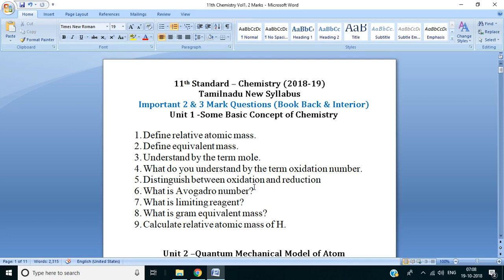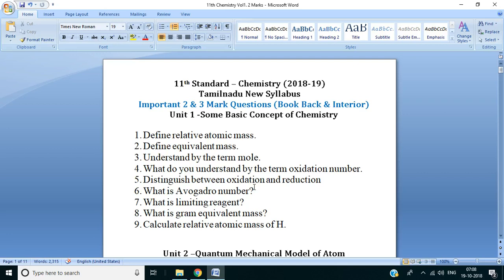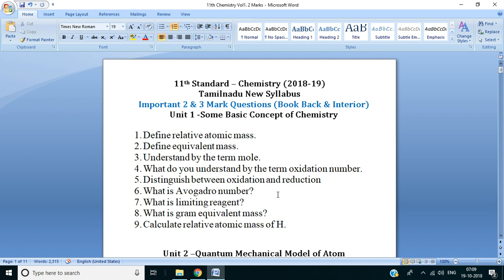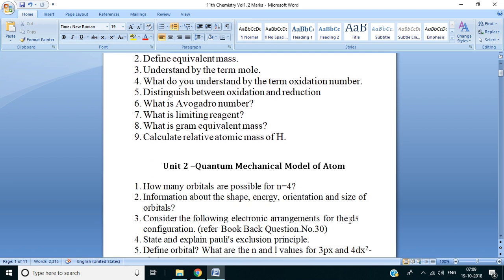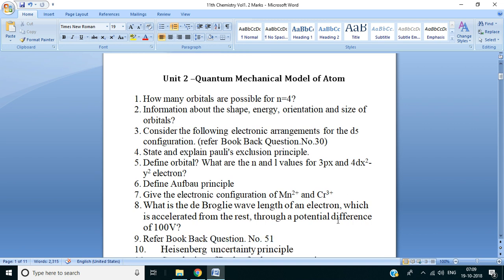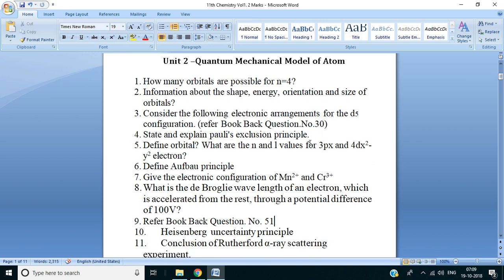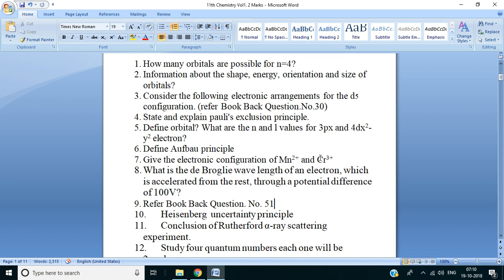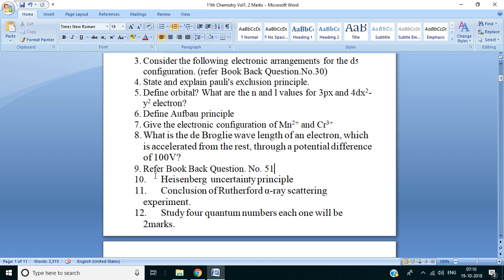+1 Chemistry | New Syllabus | Unit 1 & 2 : Important 2 & 3 Mark Questions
+1 Chemistry | TamilNadu New Syllabus | Unit 1 & 2 : Important 2 & 3 Mark Questions.

Unit 1 - Some Basic Concept of Chemistry
Unit 2 –Quantum Mechanical Model of Atom